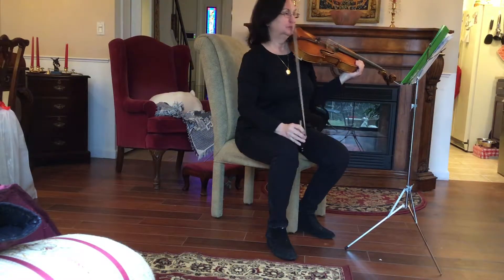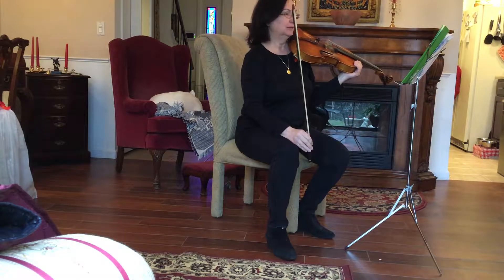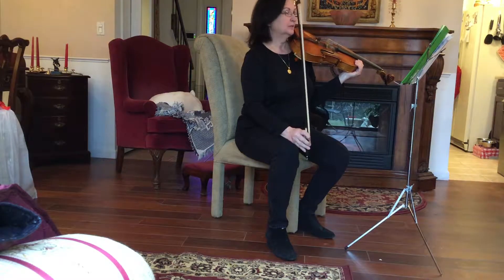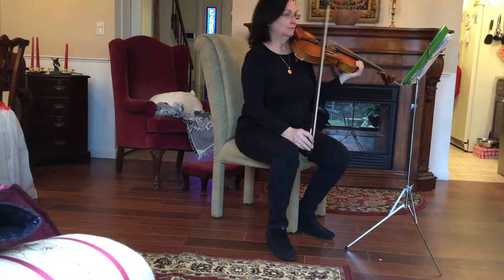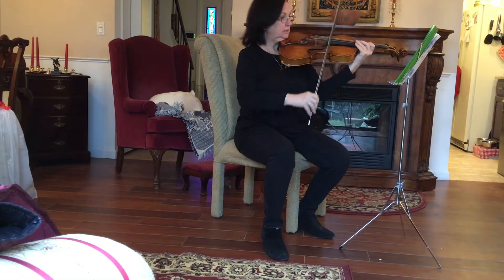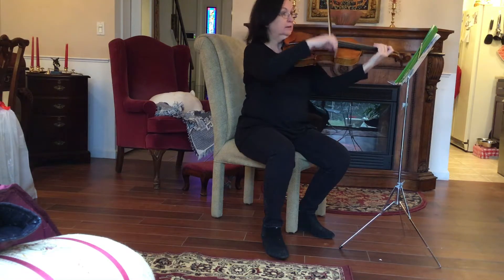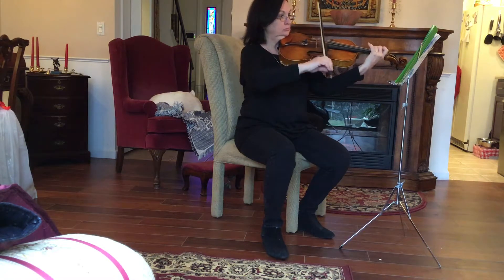NYSSMA Pre Video 8